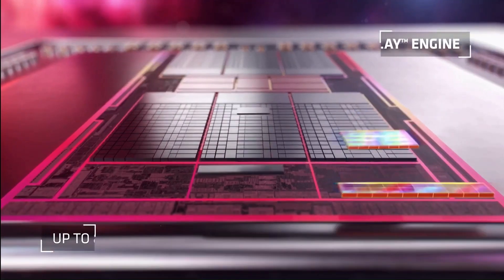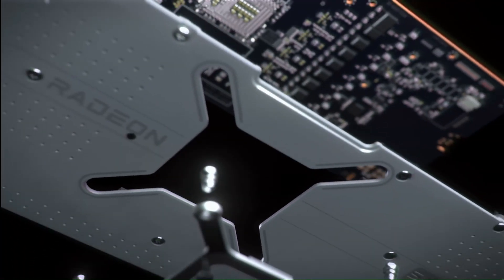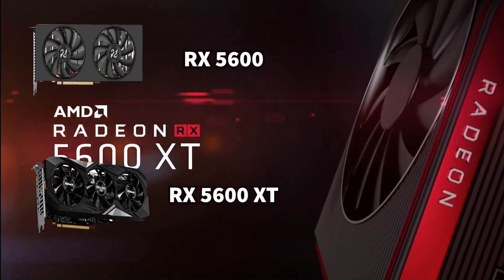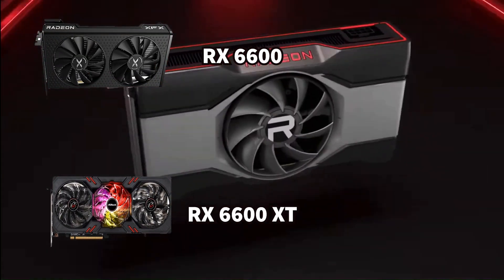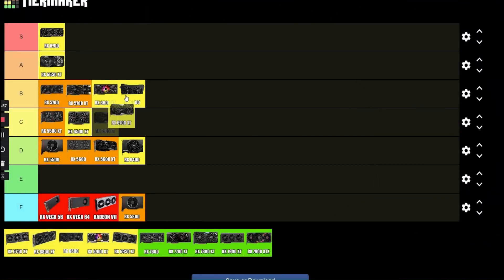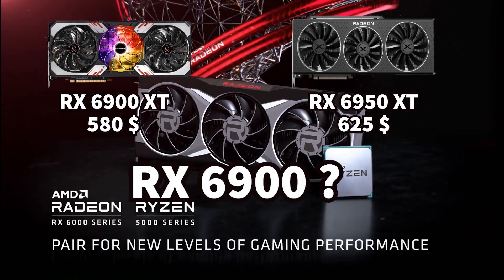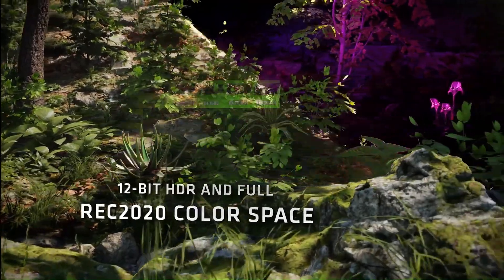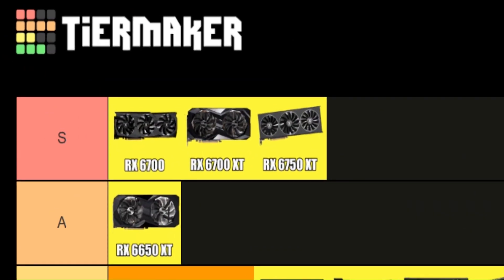What AMD GPU Should You BUY? GPU Comparisons.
Today it's just about AMD, if you are interested in buying GPUs and you have an eye out for AMDs GPUs then this might just be the video for you, or you might just be interested in GPUs in that case this video might just explain the AMD side of GPUs or at least help you understand them, anyway hope you enjoy this video and subscribe to see more of this type of videos.
The background is from the AMD GPUs and one video is from SapphireTechnology they make some really good looking GPUs if you go and watch them for more of that if interested.

Chapters

0:00-Intro
0:18- Numbers and Letters meaning
2:05- RX Vega Series
2:37- RX 5000 Series
4:15- RX 6000 Series
8:38- RX 7000 Series
10:12- Things to keep in mind
10:40- About used GPUs
11:15- Outro